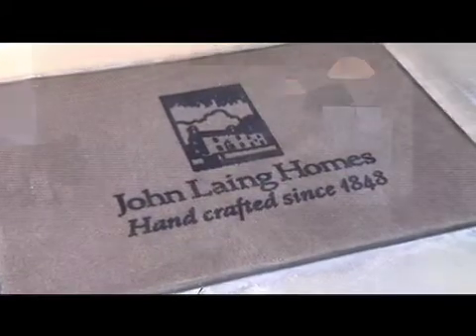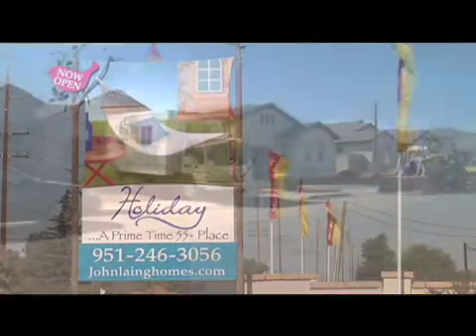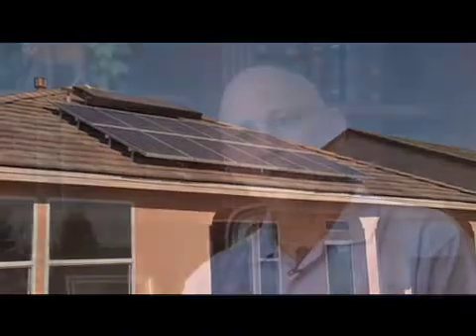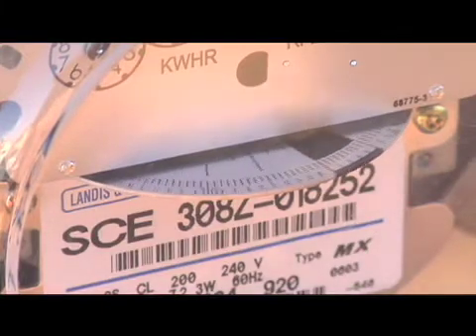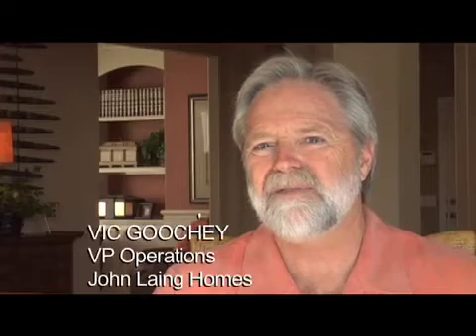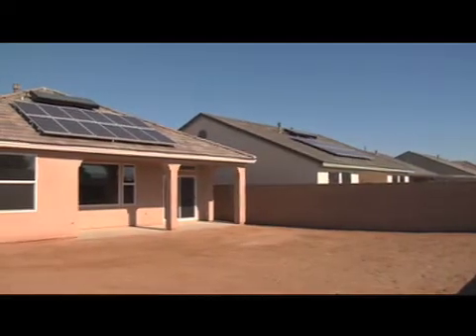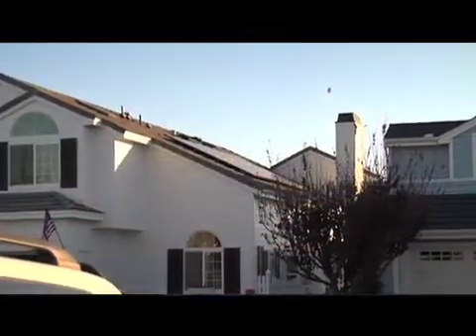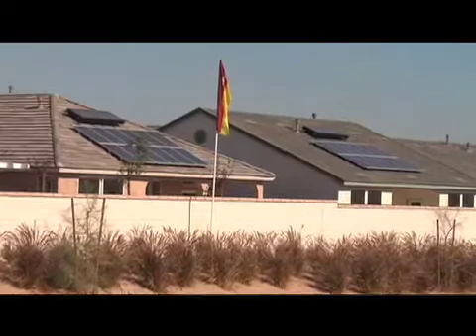SOLAR - NEW HOME DEVELOPMENTS AND CUSTOM HOMES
Green conscious homebuilders are designing and installing solar systems during the construction process.